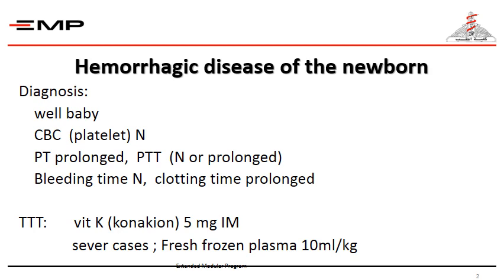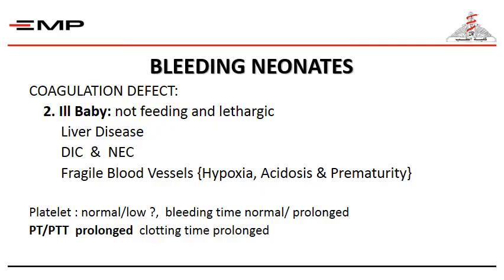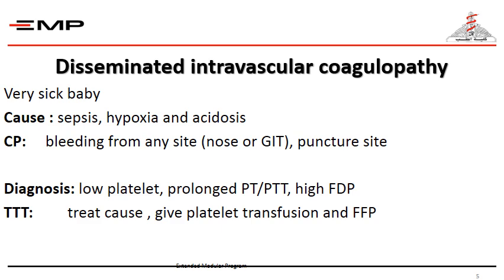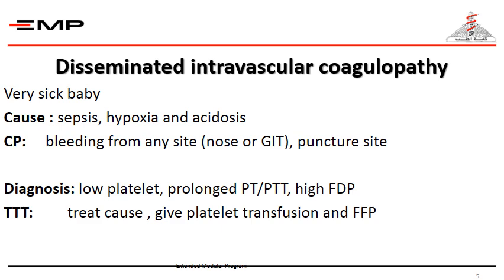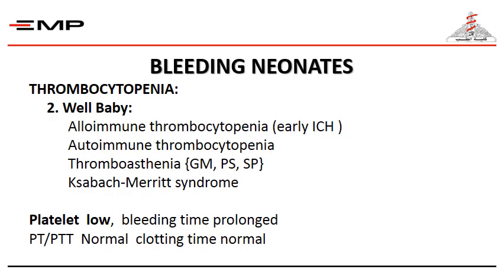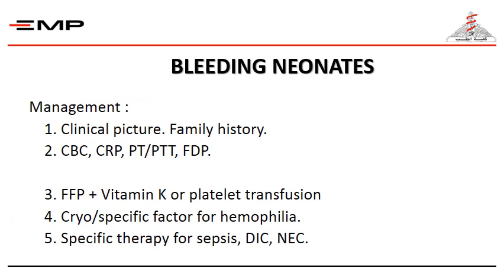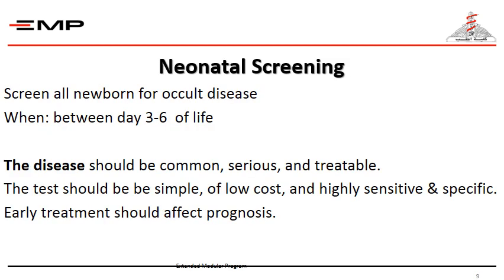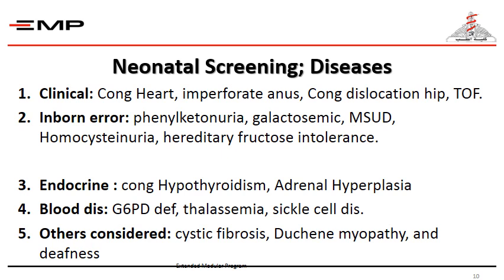EMP tarek 3